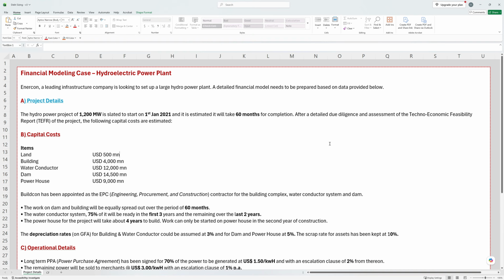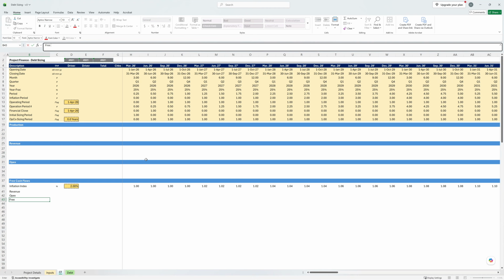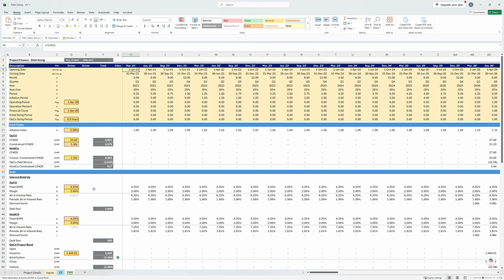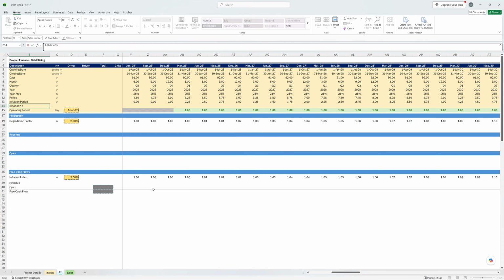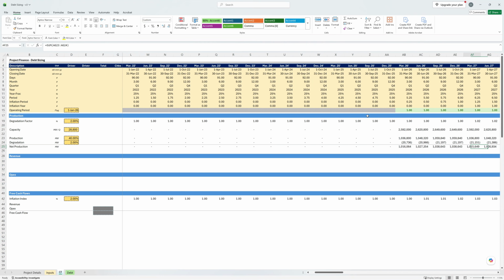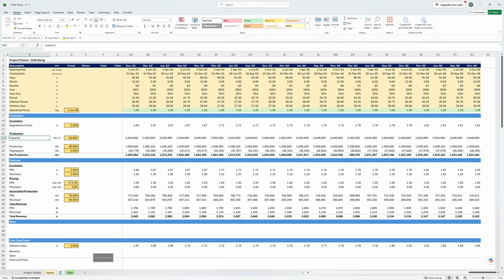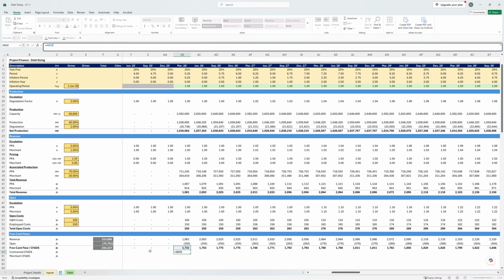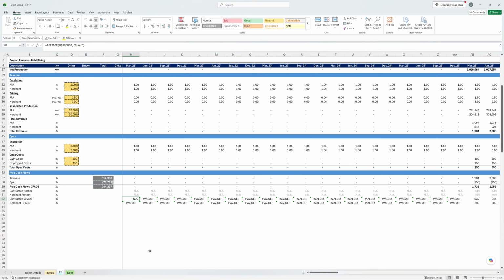Project Finance Modeling - Hydro Cash Flow Modeling - Episode #4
00:00 - Intro
01:56 - Input Sheet
02:54 - Production
05:52 - Production
07:41 - Revenue
08:45 - Opex
10:04 - Free Cash Flow
10:34 - Contracted vs. Merchant CFADS
12:58 - Outro